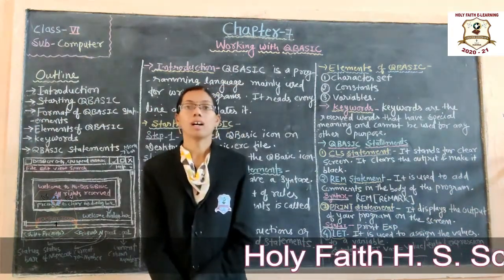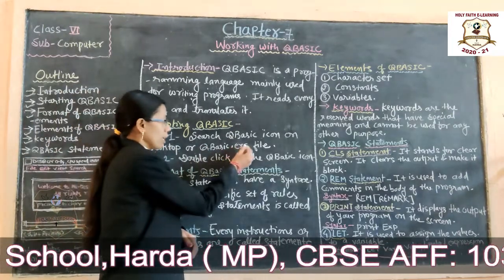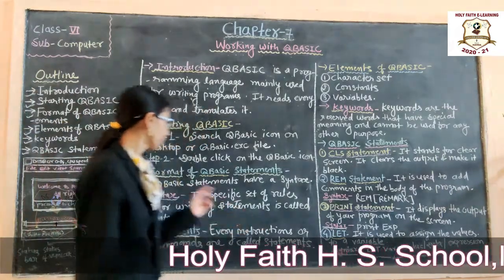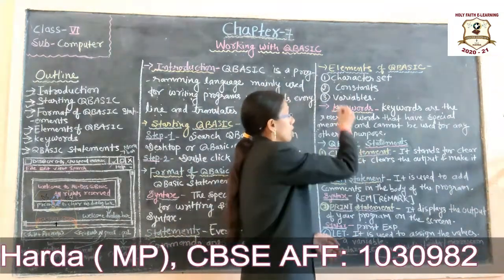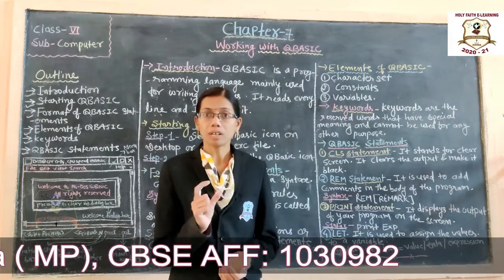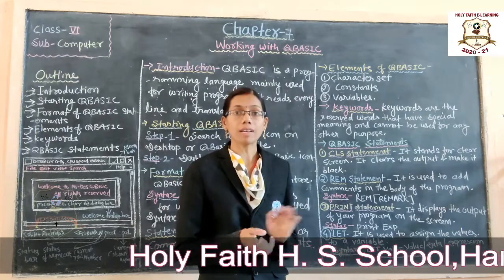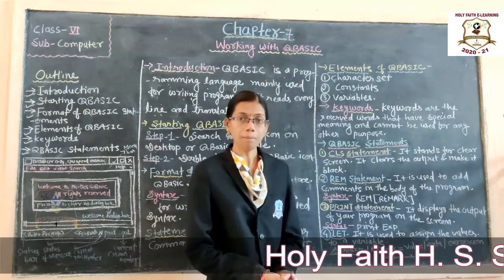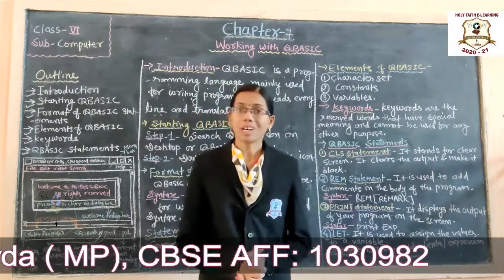CHAPTER 7 {CLASS VI COMPUTER}